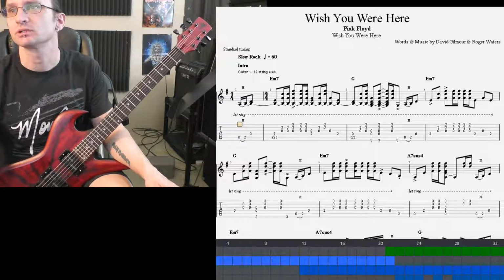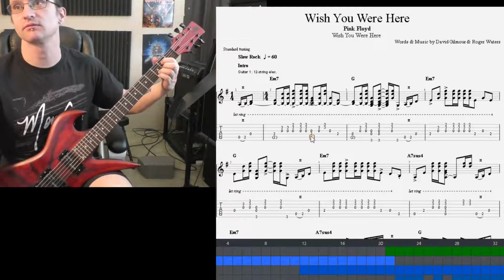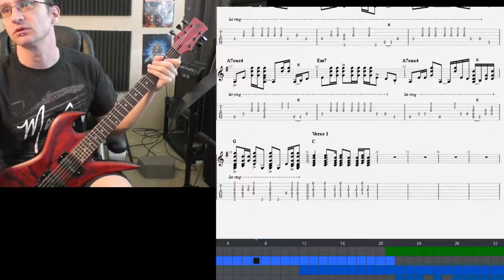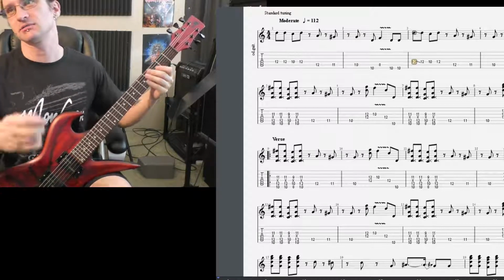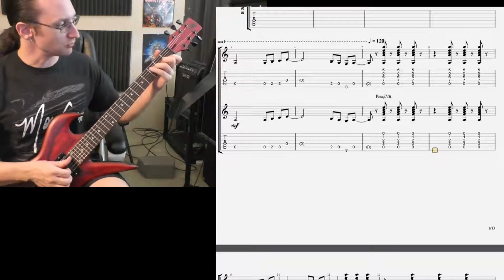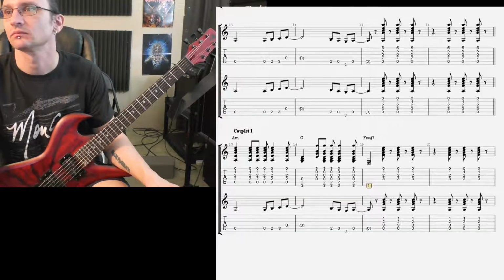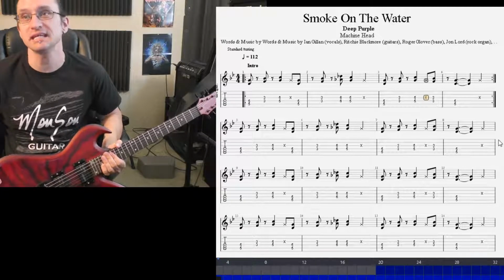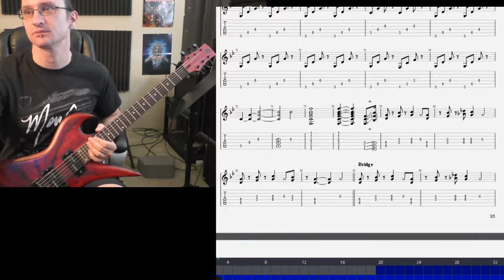Leslie S. Video Recap 11-18-19